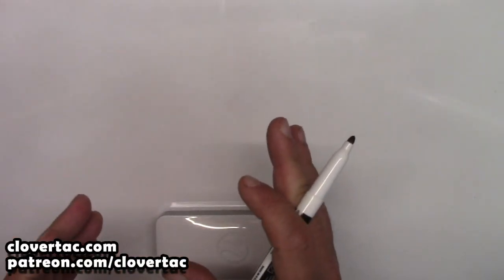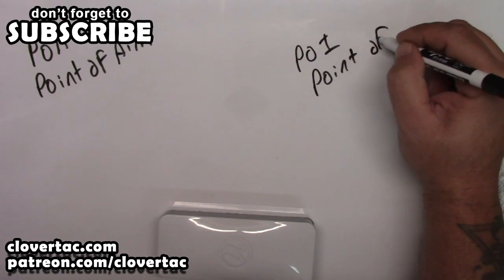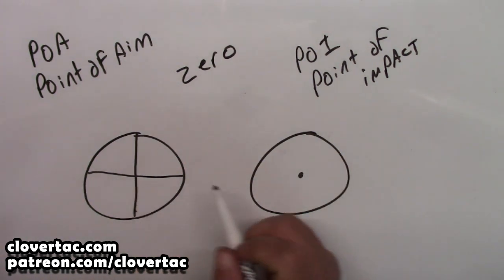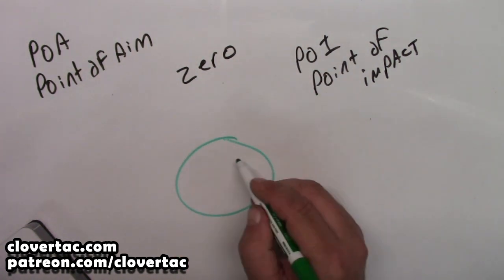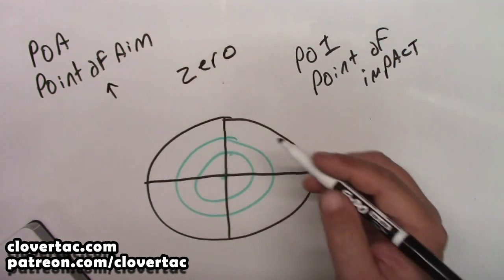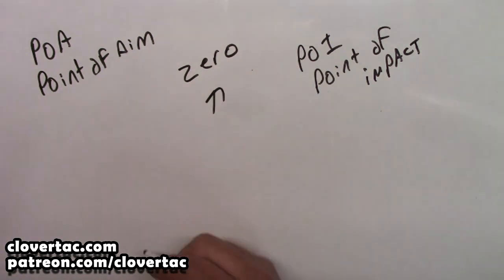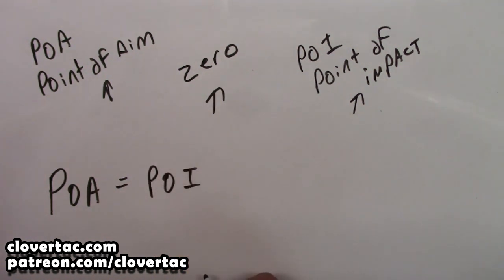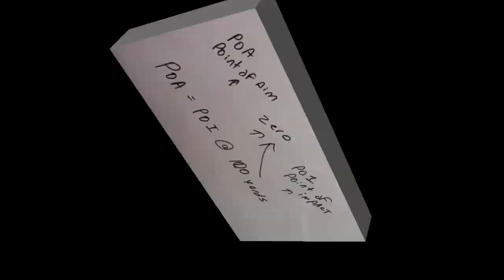Point Of Aim, Point Of Impact & Zero Explained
Today we explain a few terms like point of aim, point of impact and zero using our whiteboard for visuals.

During the live streams each week, quite often, questions arise that are just hard to explain without some type of visual. This new whiteboard series is an attempt to answer basic questions and explain basic things in a more visual way and in a quicker time frame than traditional produced videos.

CloverTac Homepage
Shirts, Swag & More

CloverTac channel!

Tandemkross